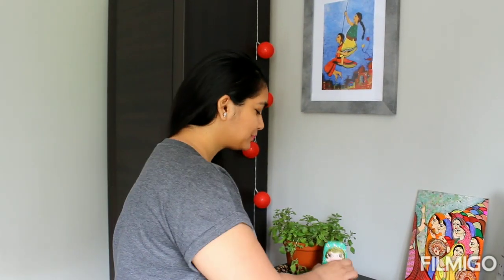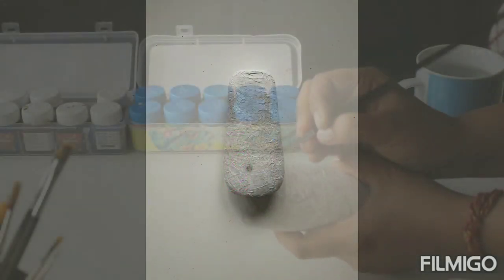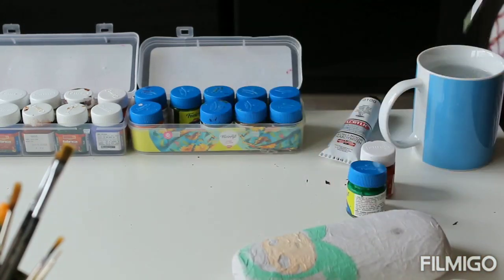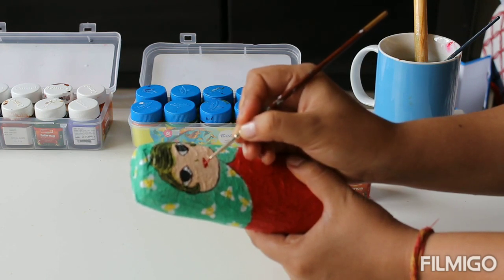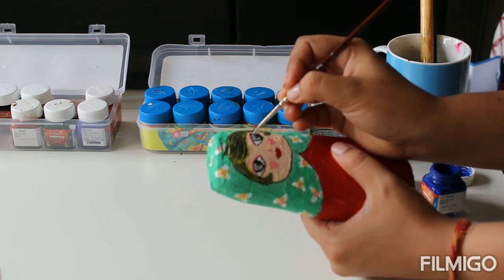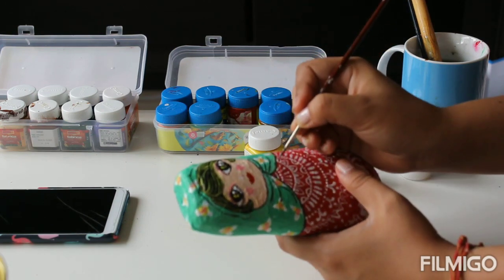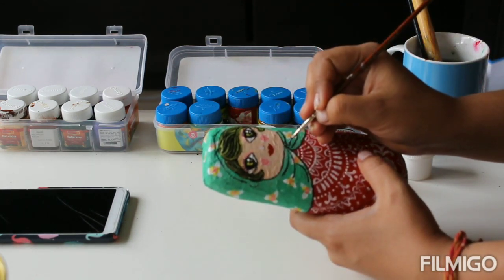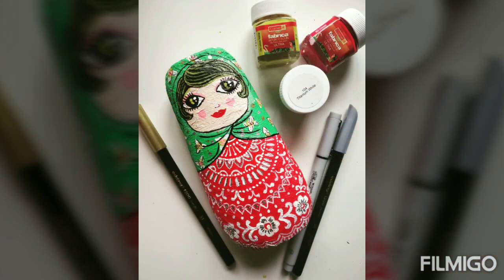How to make a doll from a shampoo bottle?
How to reuse a shampoo bottle ?
Making of a doll from a shampoo bottle.

Articles required :

1. Any used shampoo bottle at home
2. Tissue Roll/ Toilet Roll  (INR 20 /Roll) /Old Newspaper
3. Pencil (INR 5/piece)
4.Acrylic Colors (INR 200 / Pack of 6 colors)
5.Marker (INR 50/ Piece)